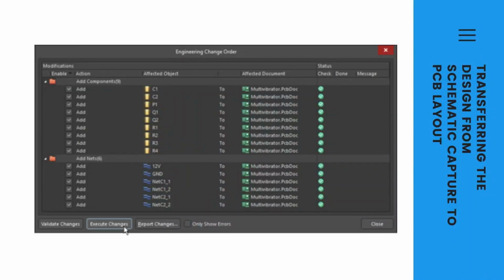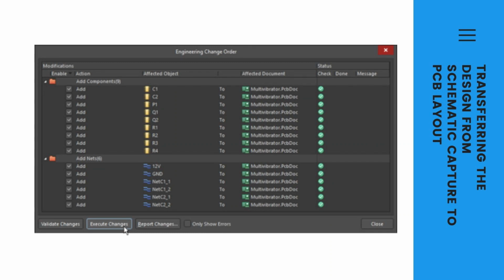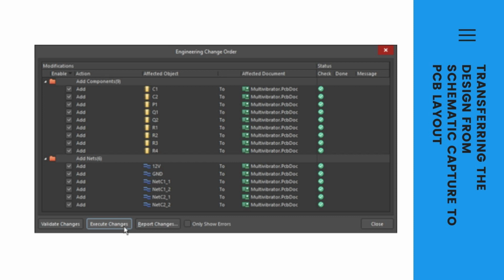Transferring the design from schematic capture of PCB layout- Altium Designer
In this Altium Designer video, you will see how to take a schematic capture and turn it into a PCB layout. This process is known as transferring the design. You will also learn how to use the different tools in Altium Designer to create your PCB layout.

Altium Designer is a powerful schematic capture and PCB layout tool that makes transferring your design from schematic to PCB a breeze. With Altium Designer, you can easily create and edit your designs, then output them for fabrication or 3D printing. Watch this video to learn how to use Altium Designer to create a PCB layout from scratch.